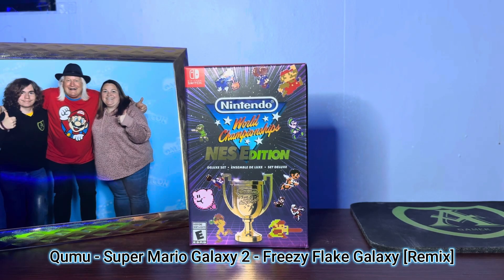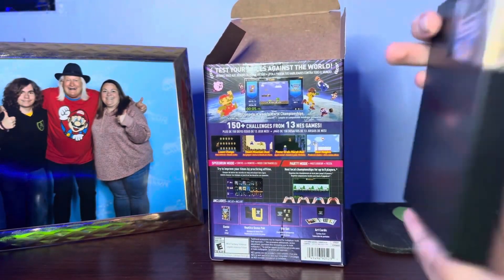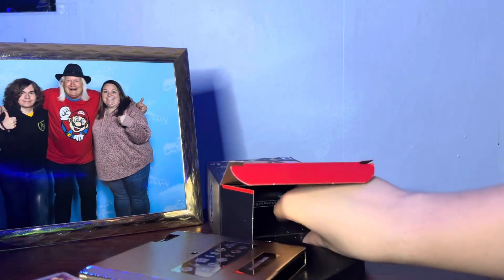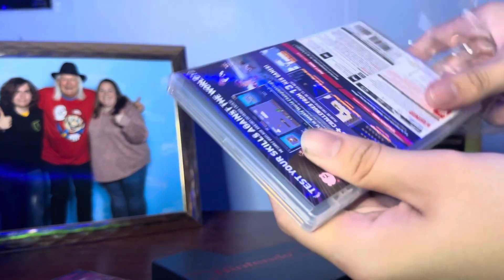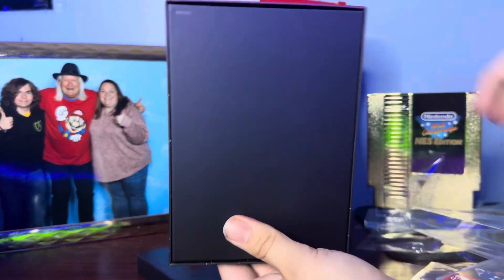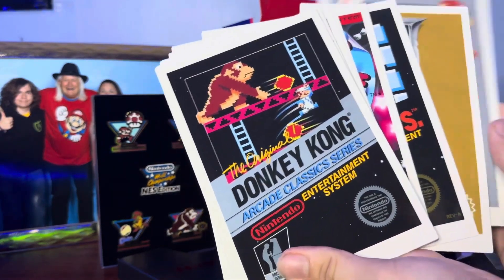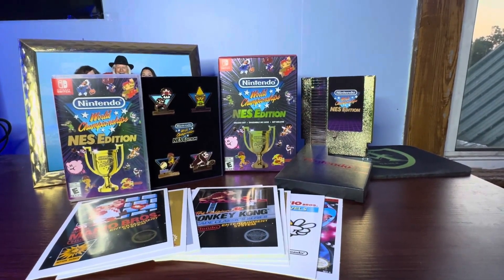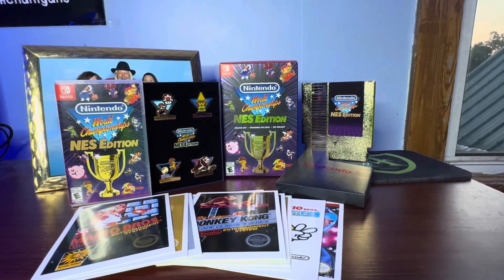Unboxing - Nintendo World Championships: NES Edition Deluxe Set!!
unboxing video? huh? lmk if you actually enjoyed this...